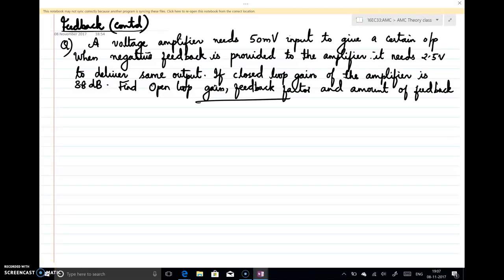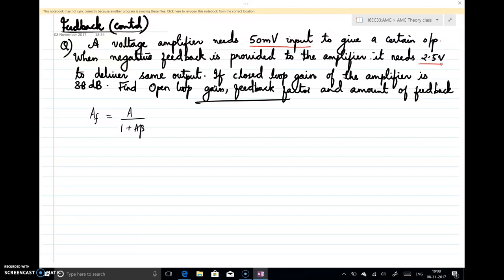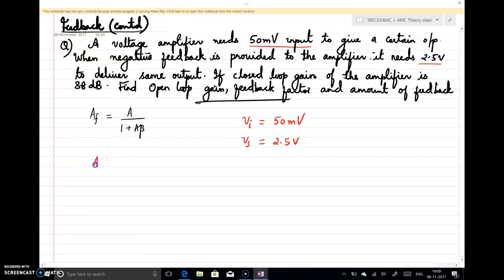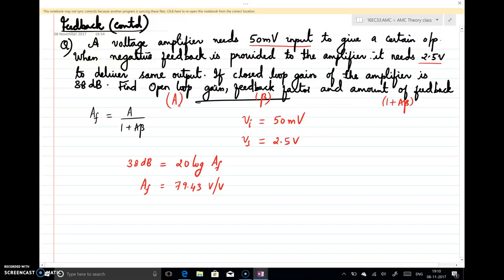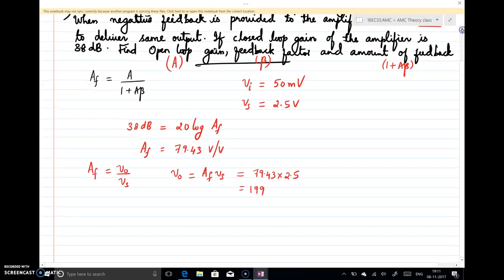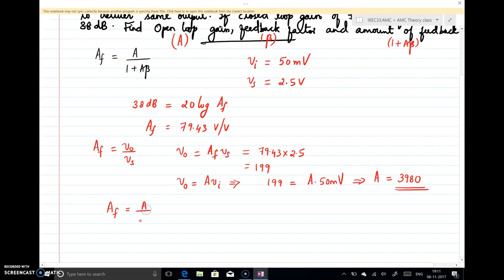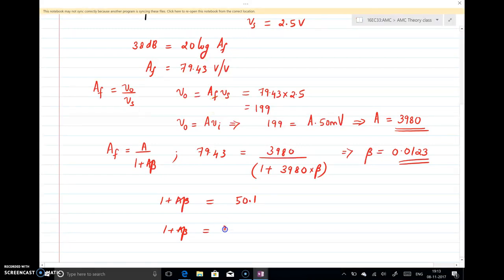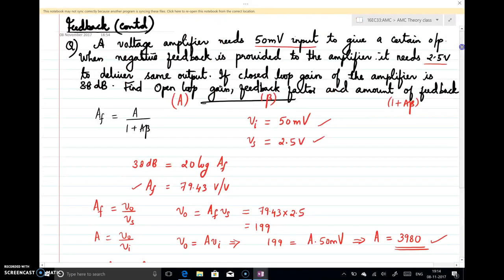AMC Unit 5 Lecture2